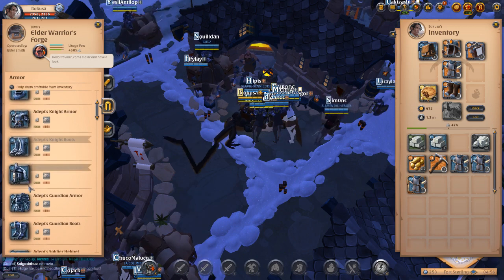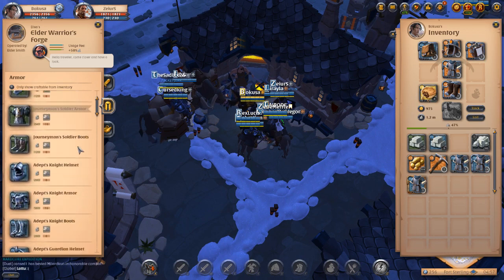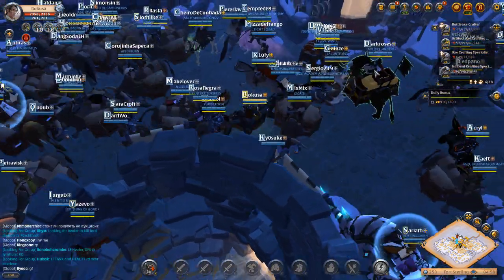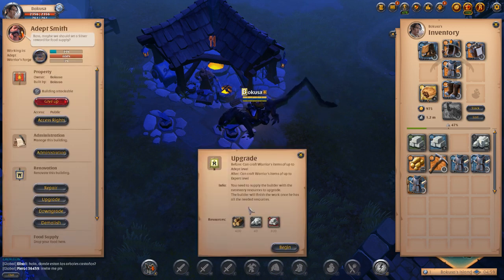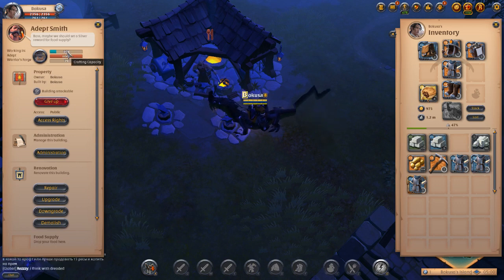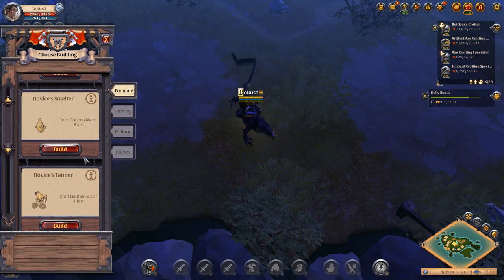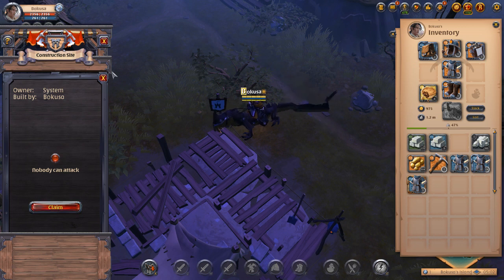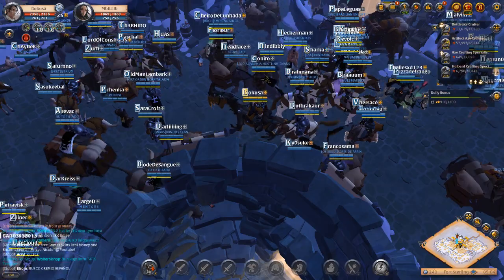How to use your Personal Island for HUGE Benefits in Albion Online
Enjoy and also, please note that if you're in the city that would grant you bonus resource return rate then you actually get some on the island, but not as much as you would in town.